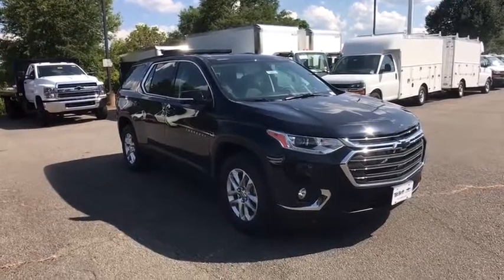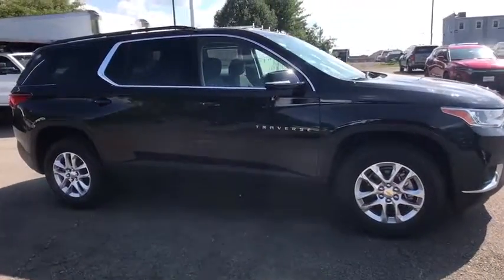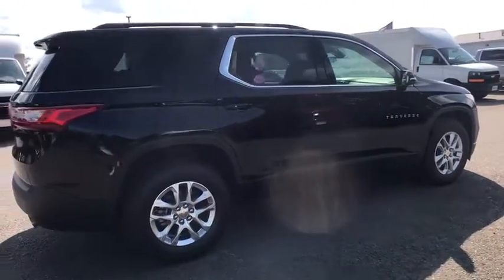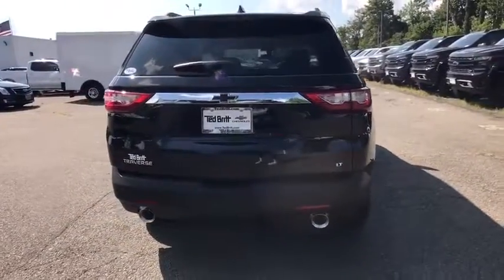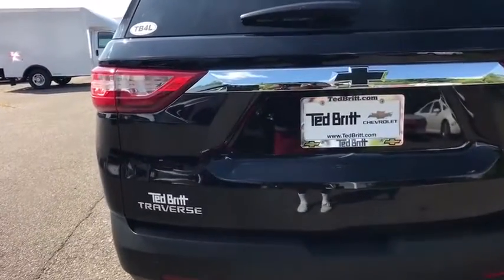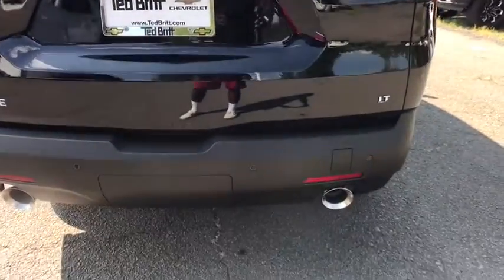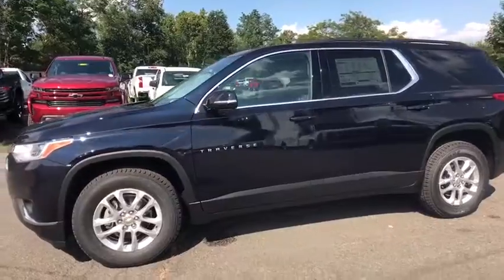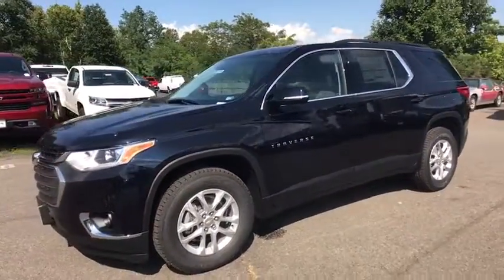2020 Chevrolet Traverse Sterling, Leesburg, Vienna, Chantilly, Fairfax, VA T00019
2020 Chevrolet Traverse LT - Stock#: T00019 - VIN#: 1GNERGKW2LJ121351

2020 Chevrolet Traverse LTbrbrbr18/27 City/Highway MPG Price includes: $2000 - GM Lease Loyalty Towards Purchase Private Offer. Exp. 09/03/2019 $750 - Chevrolet Select Market Bonus Cash. Exp. 09/03/2019